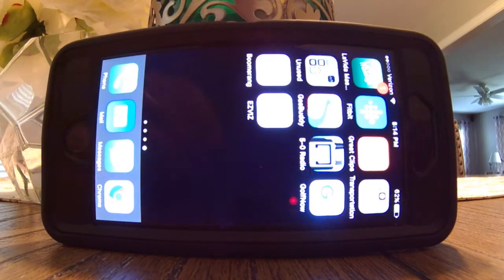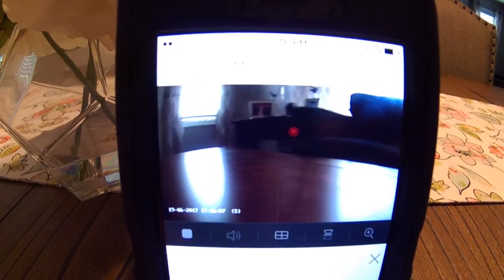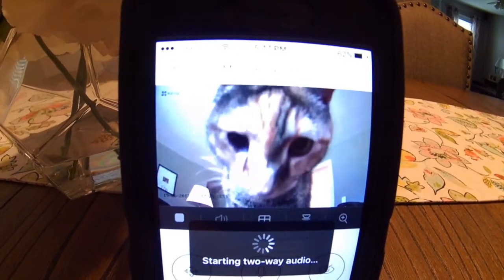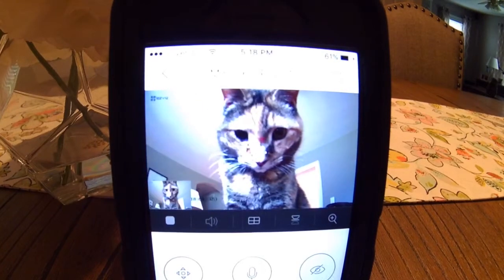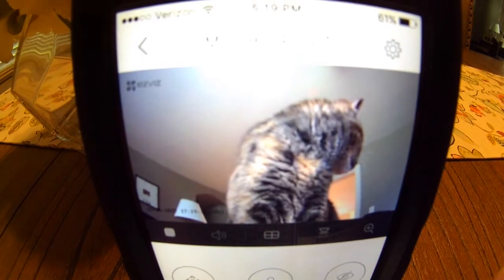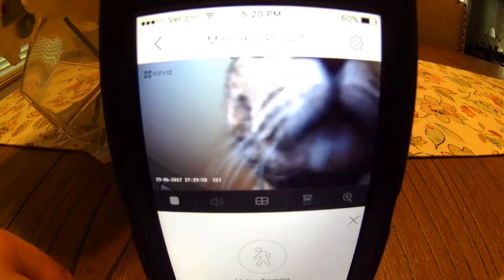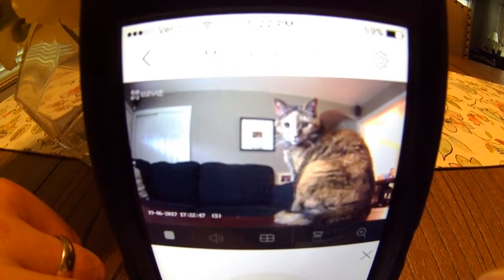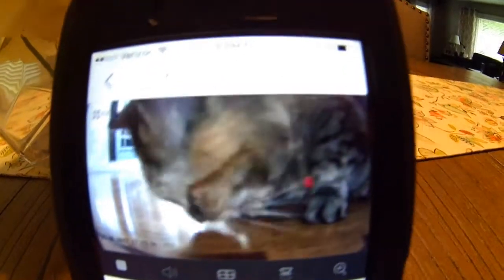EZVIZ Mini 360 Plus 1080p Pan/Tilt Indoor Wi-Fi Camera, 2-Way Talk, Motion Tracking review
EZVIZ Mini 360 Plus 1080p Pan/Tilt Indoor Wi-Fi Camera, 2-Way Talk, Motion Tracking with 8GB MicroSD.

Here is a demonstration using a cat